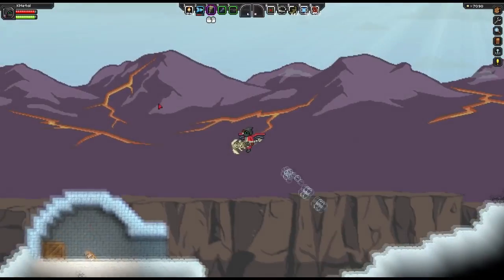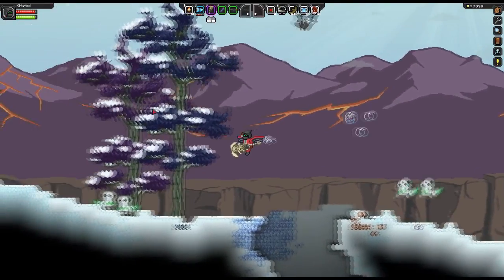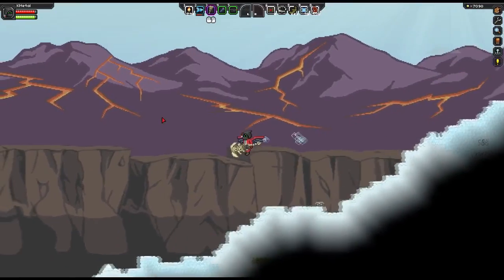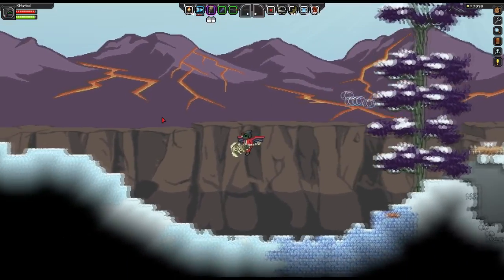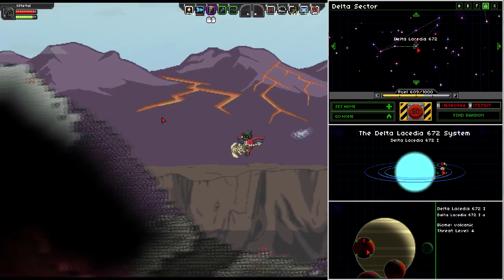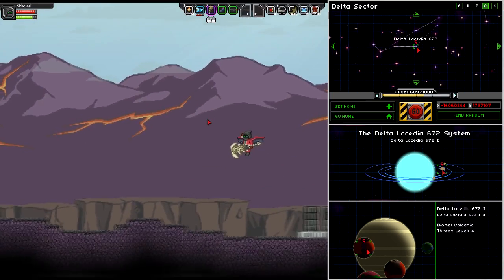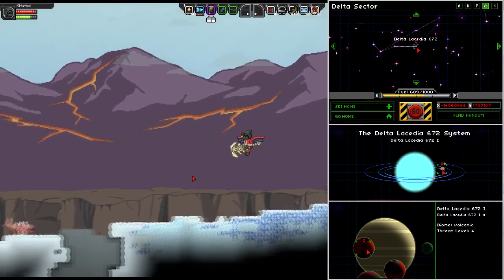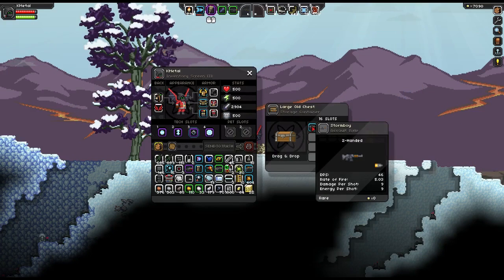[Starbound Materials] - USCM Underground + Rare Plasma Assault Rifle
Version: Angry Koala
Delta Sector

Coordinates:
X: -16060864
Y: 1737107

System: Delta Lacedia 672
Planet: Delta Lacedia 672 I a (LvL 4 Volcanic)

Short distance to the left is the base and on the flat land a short distance past that is a large old chest with the plasma gun.